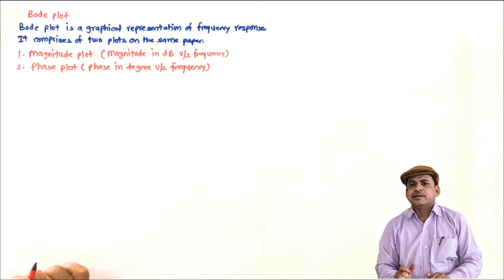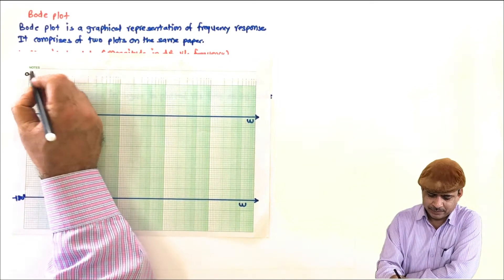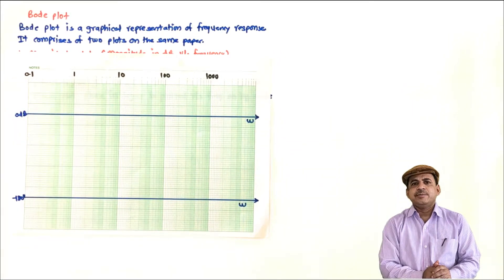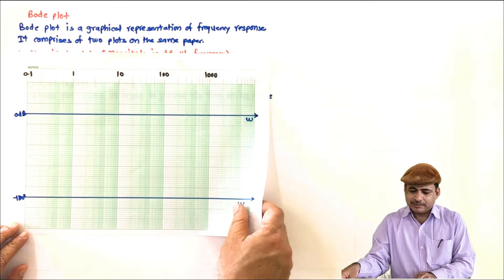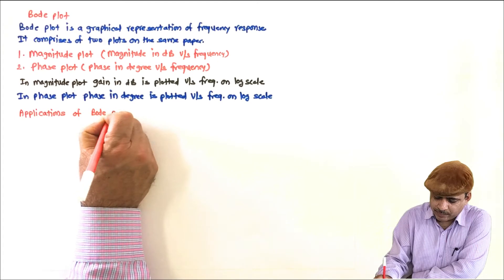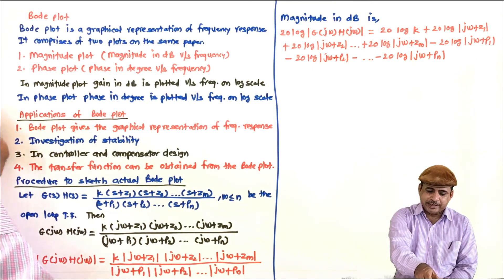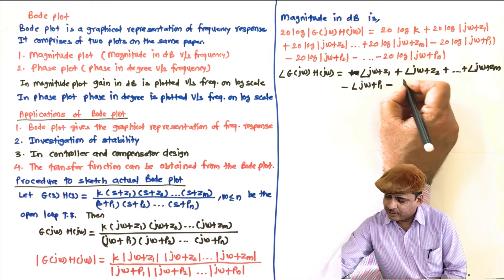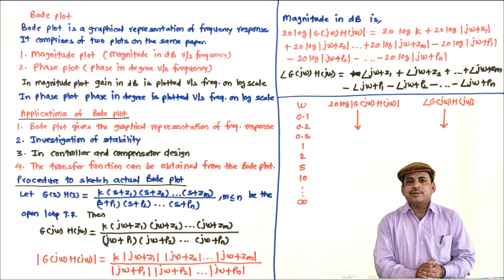L57 Bode plot: Concept, applications and procedure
In this video the concept of Bode plot, its applications are given and procedure to sketch actual (without approximations) Bode plot is explained.